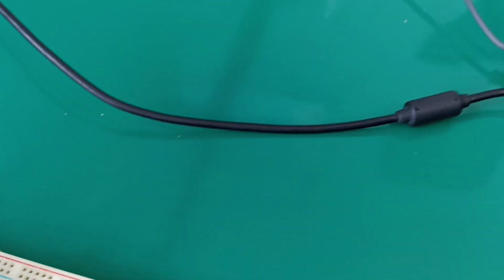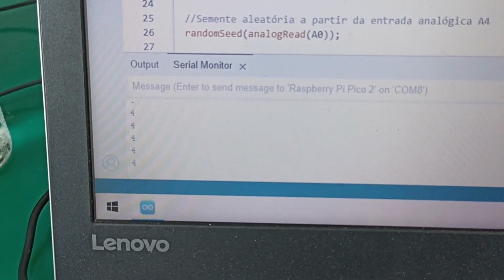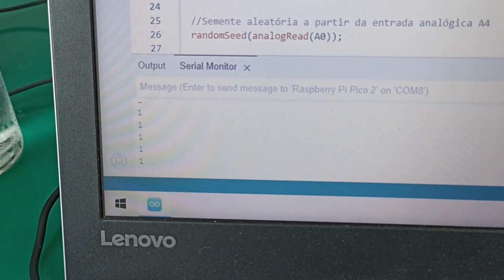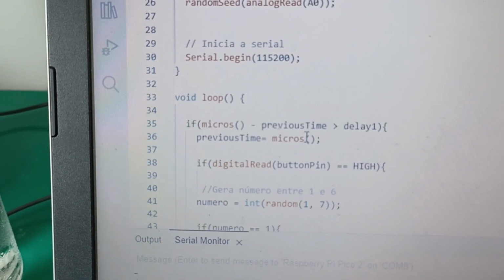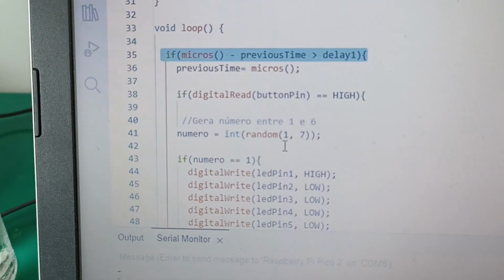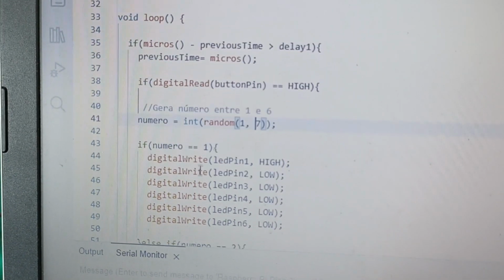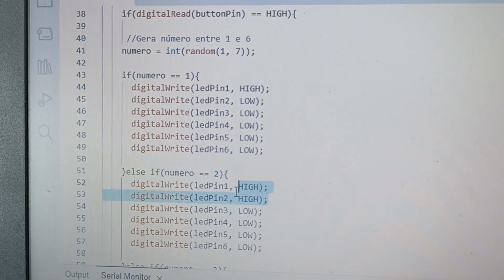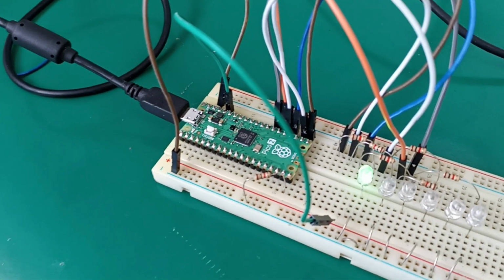Doing an electronic dice with Raspberry Pi Pico 2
Doing an electronic dice with Raspberry Pi Pico 2 and Arduino code.

I use the random() function and a digital input as the control.